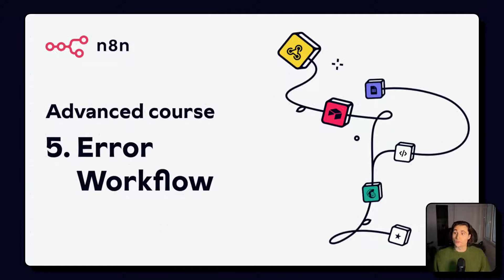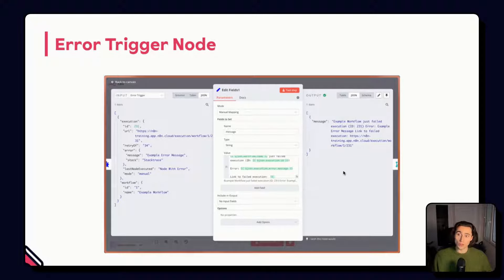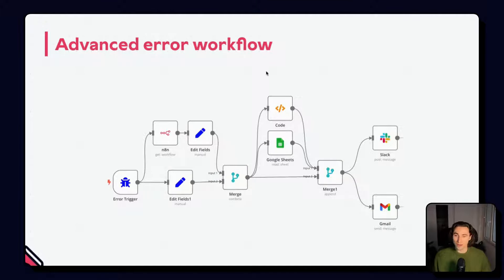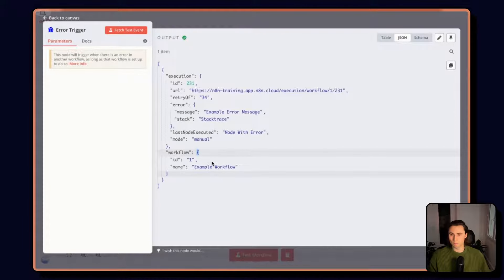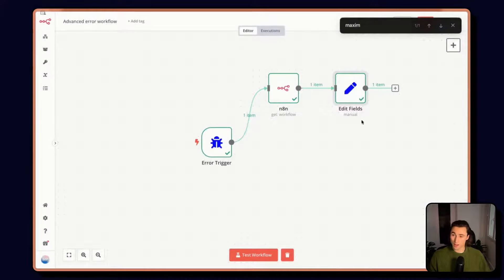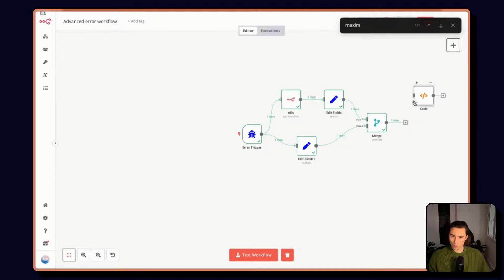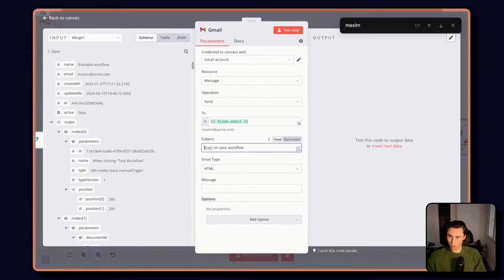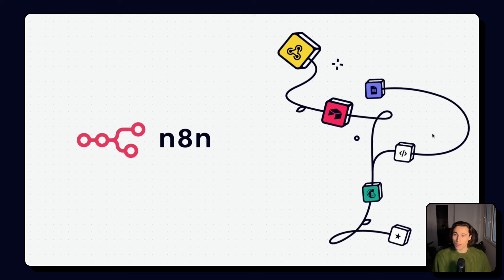n8n Advanced Course (5/8) - Error workflows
Or:

n8n start

*Resources:*